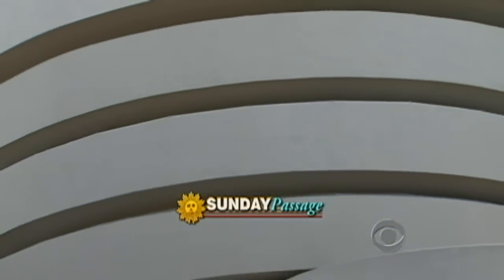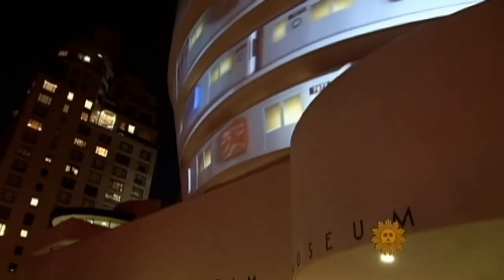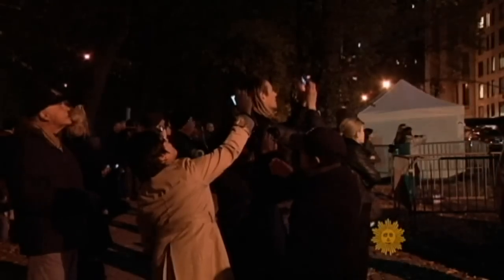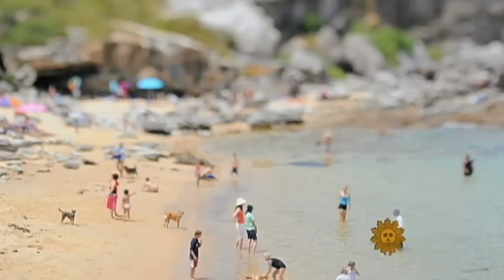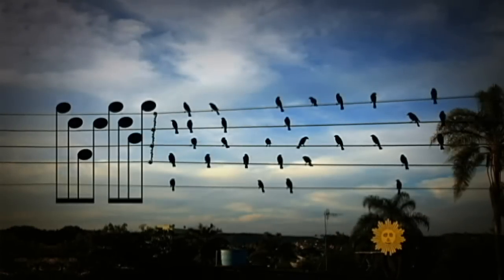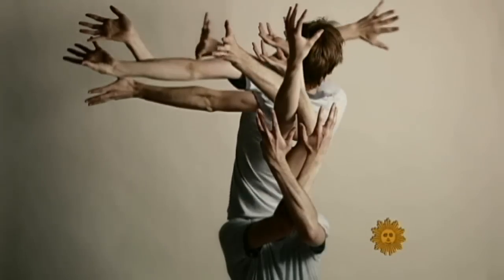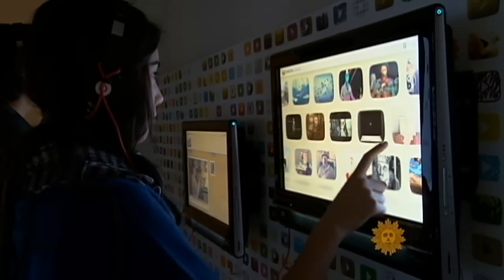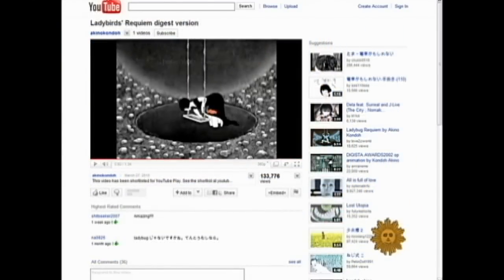Guggenheim Museum's YouTube Play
New York's Guggenheim Museum used the curved exterior of its distinctive Frank Lloyd Wright building as a backdrop for "YouTube Play," an exhibition of 25 homemade videos selected by an international jury as the best from more than 23-thousand submitted.